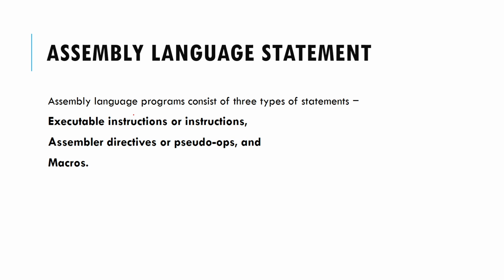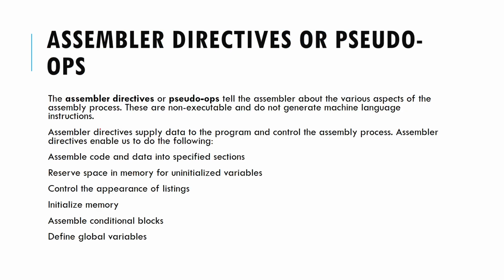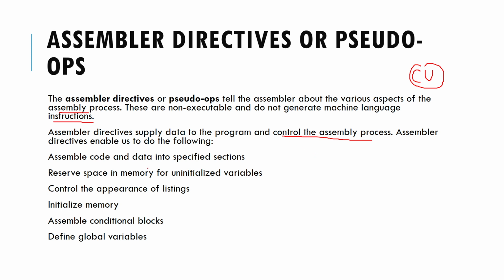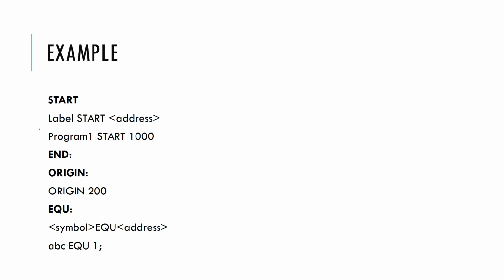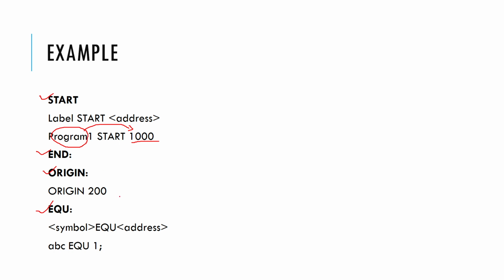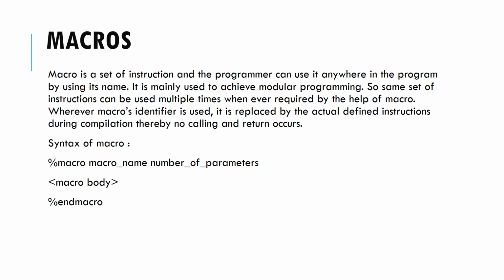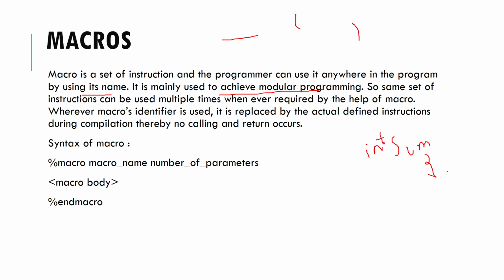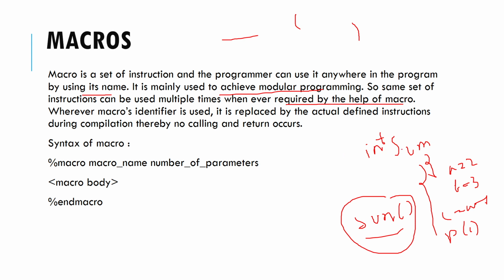Assembly Language Statement Format 4.3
This video descibes you about the assebly language statement an different format.